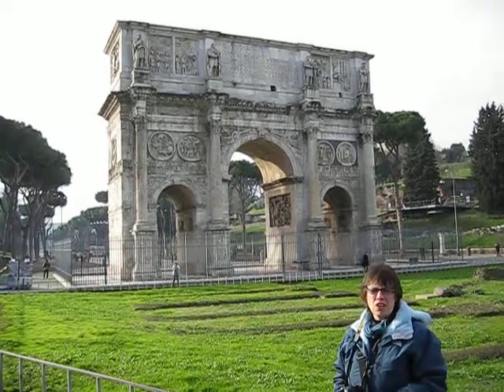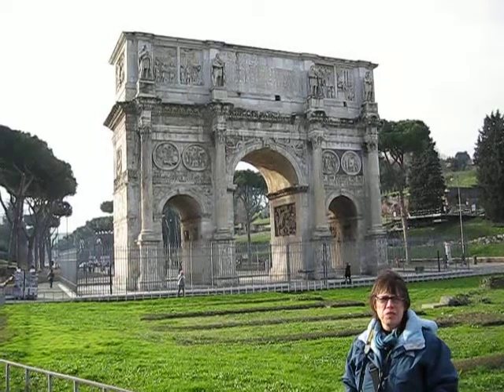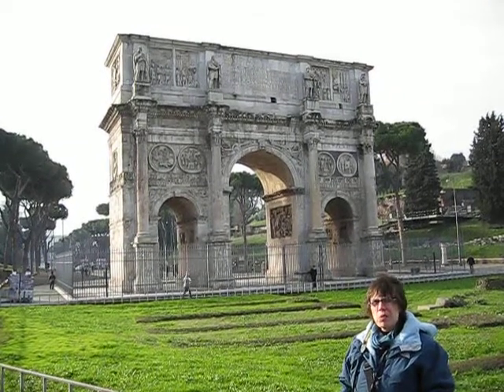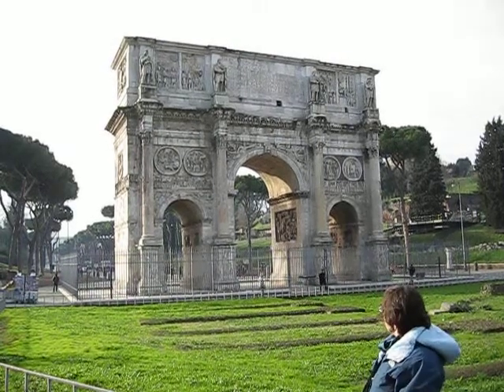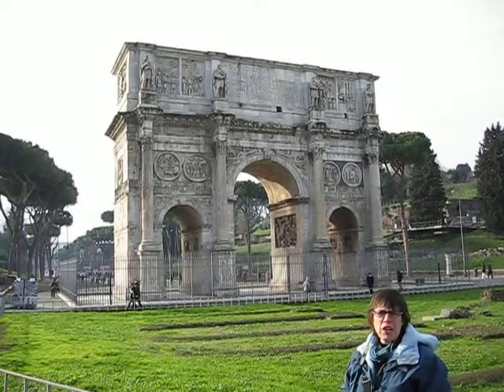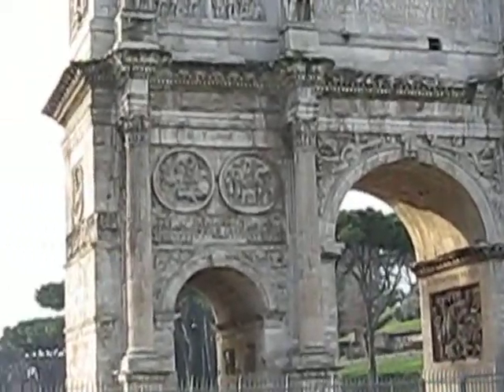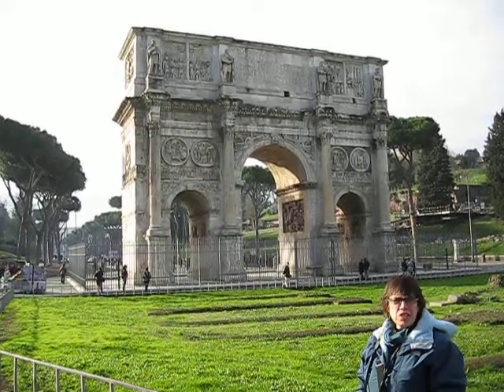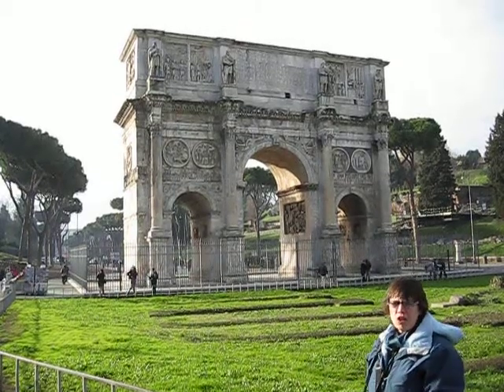Rome 2011 Arch Of Constantine